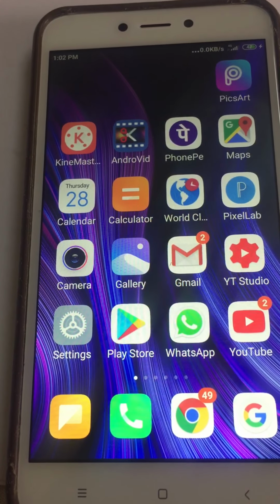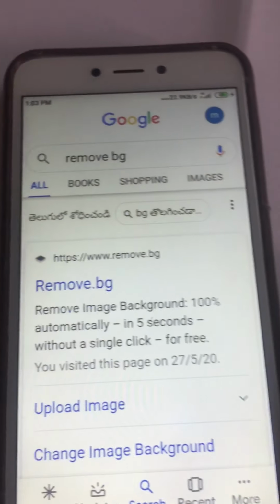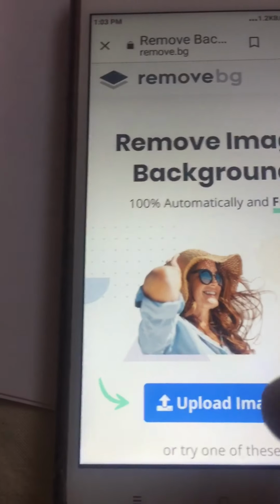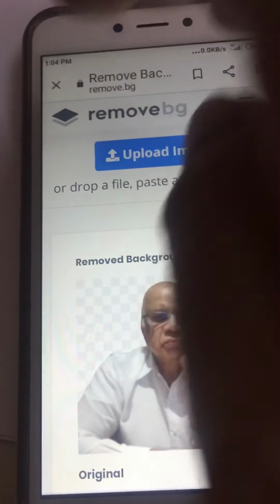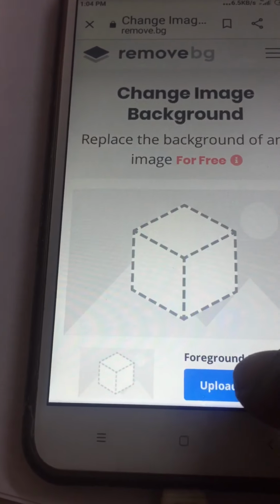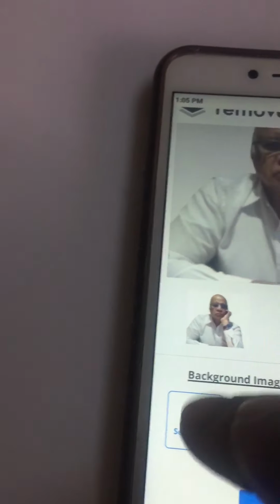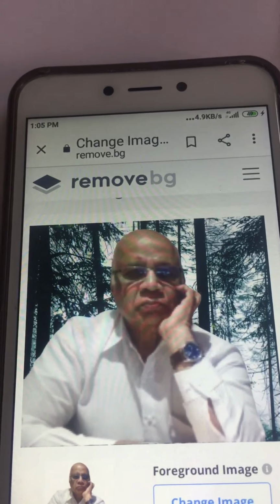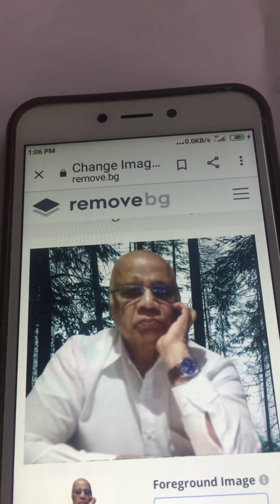Remove background and add new background to image/photo-tutorial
step by step instructions to remove background of photo/image and add new background to the photo.